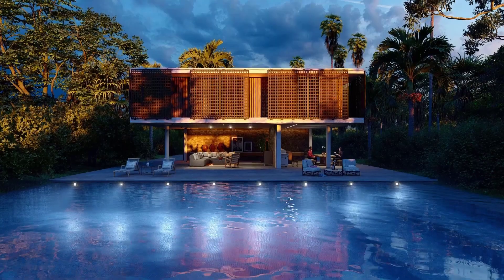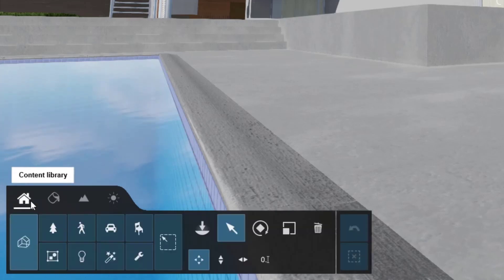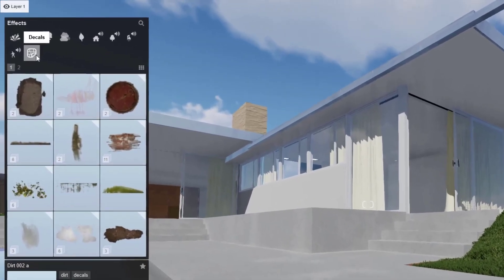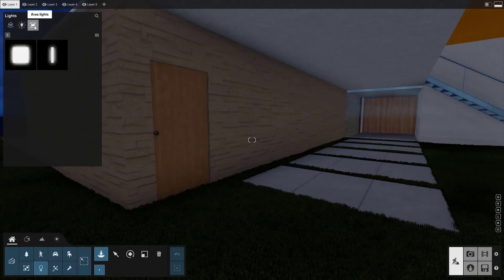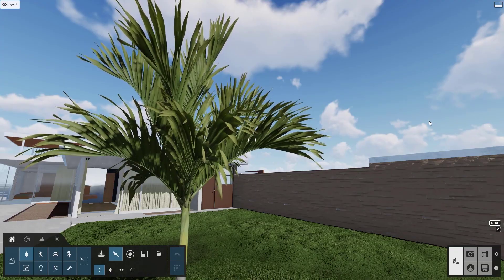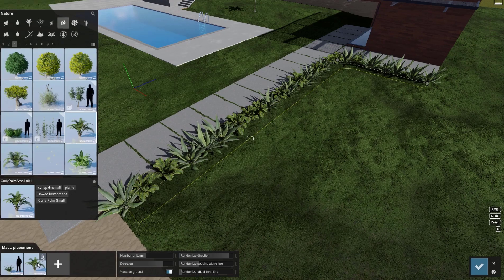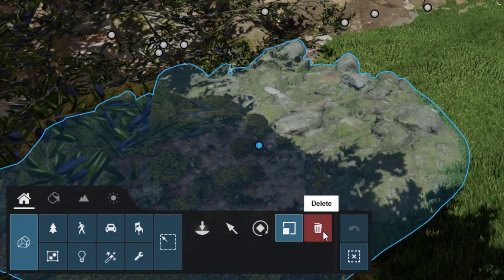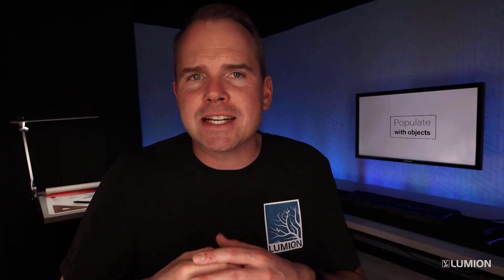Tutoriel Lumion 12 | Etape 4 : Mettre de la vie dans une scène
Lumion possède une bibliothèque très riche et diversifiée de plus de 6900 objets !
Dans ce tutoriel, vous découvrirez 3 outils pour placer plusieurs objets en même temps.
De plus, vous apprendrez à naviguer rapidement dans la bibliothèque d'objets, découvrirez 4 décalques Lumion et les catégories pour conserver un espace de travail organisé.

0:00 - Scènes captivantes
0:40 - Bibliothèque de contenu
1:12 - Outils d'objets
1:17 - Décals
1:34 - Feu volumétrique
1:49 - Lumières
2:19 - Nature HD
2:53 - Placement de masse
3:25 - Pinceau de Placement
3:46 - Bibliothèque enrichie
3:57 - Catégories de la bibliothèque
4:11 - Transparence de l'arbre
4:19 - Calques de vos projets

Pour en savoir plus sur comment mettre de la vie dans vos scènes et sur toutes les autres fonctionnalités de Lumion, découvrez nos formations sur mesure adaptées à vos équipes et à vos projets. L’équipe Lumion France vous propose différents types de formations en présentiel ou à distance en intra entreprise. Cliquez sur ce lien pour découvrir nos formations